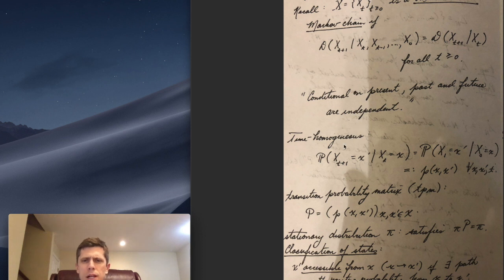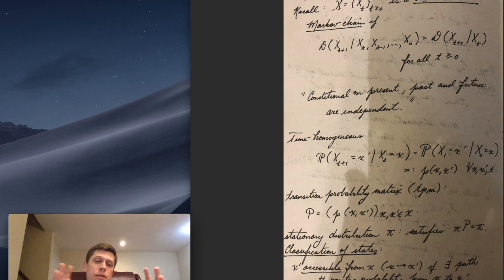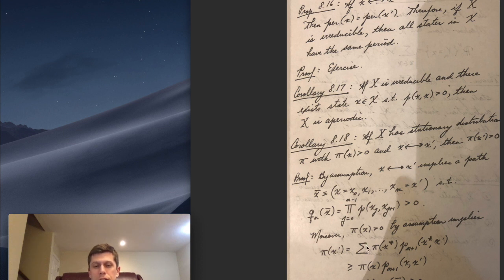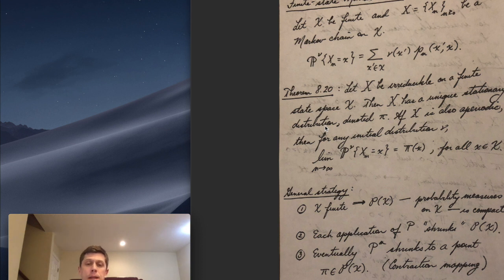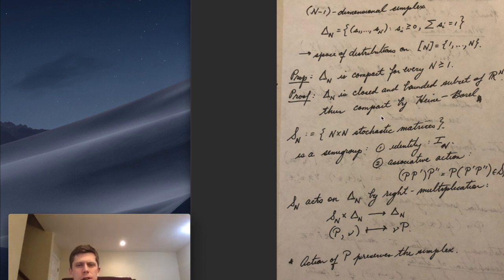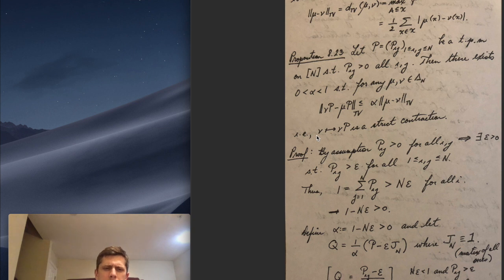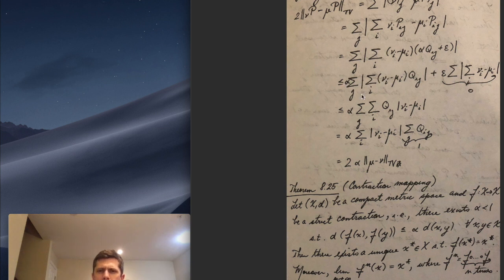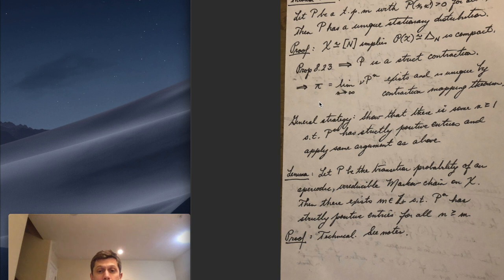Markov Chains (Lecture 1)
-Review of basic definitions
-Proof of uniqueness for stationary distribution of finite state Markov chains